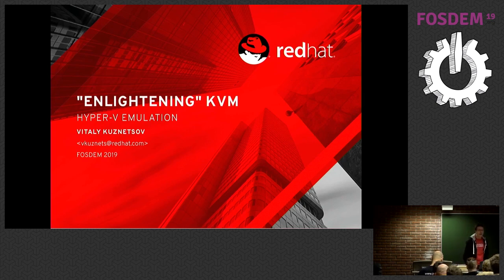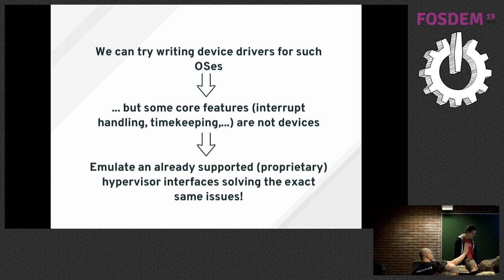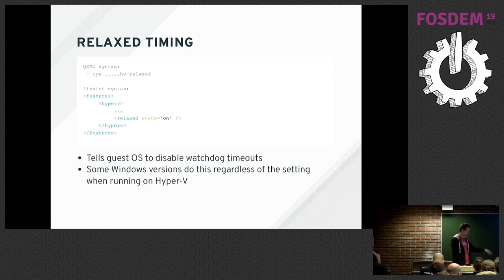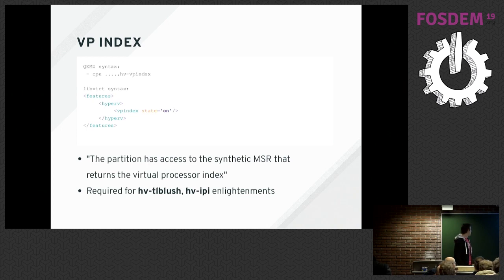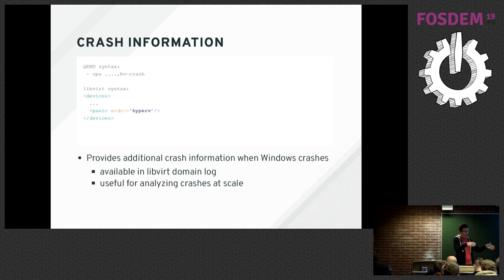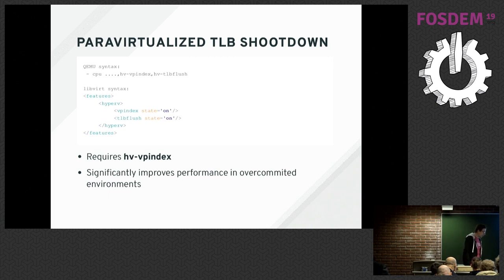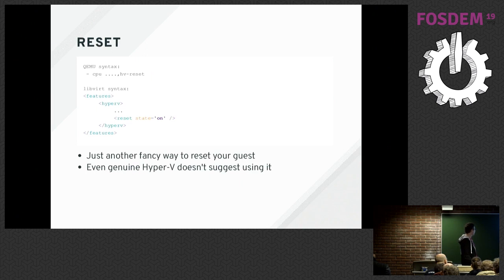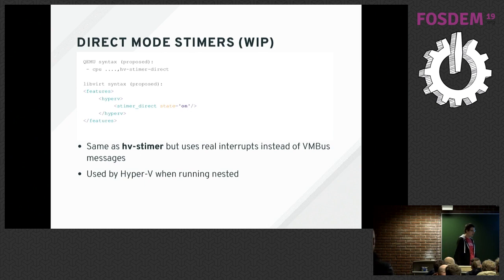"Enlightening" KVM Hyper-V emulation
by Vitaly Kuznetsov

Is running a Windows guest any different from Linux from KVM's perspective?
KVM can pretend being Hyper-V and this is actively used for running Windows
guests. Following Hyper-V naming convention, individual features are named
"enlightenments": some of them are already mature, some of them were just
added to KVM and some are still waiting to be implemented. What are these
features and how Windows guests use them? How is it different from Linux? Attendees of the talk will get to know the current status and the ongoing
work for Hyper-V emulation in KVM, how this impacts Windows guests. Some
benchmarks won't be missing too.
The talk is intended for virtualization development engineers as well as
system administration running KVM in production. In the talk both the internals
of Hyper-V emulation in KVM and practical advises on how to run Windows guests
on KVM will be discussed.